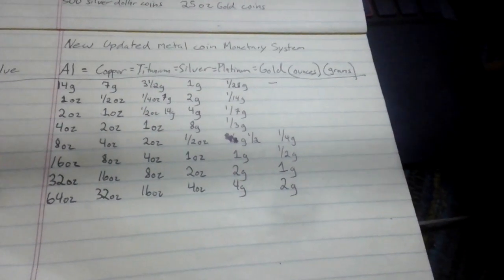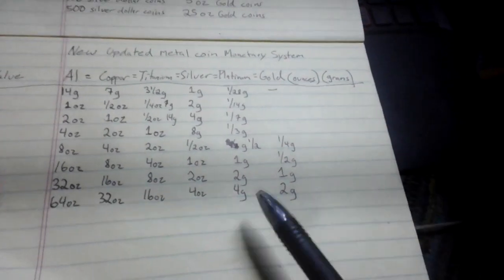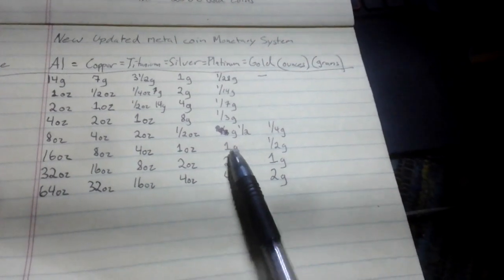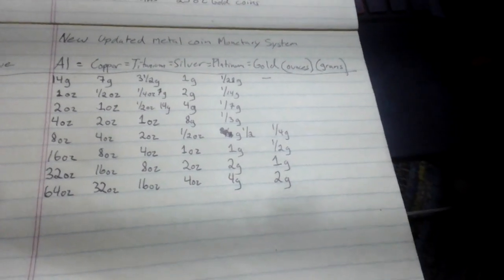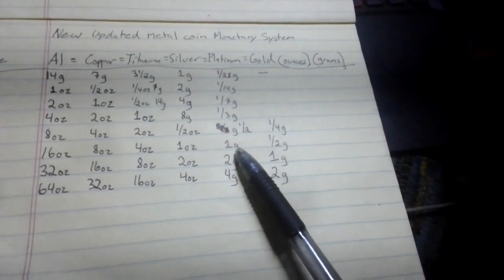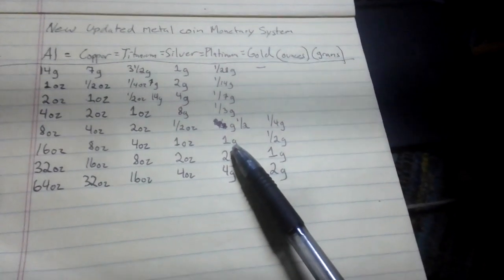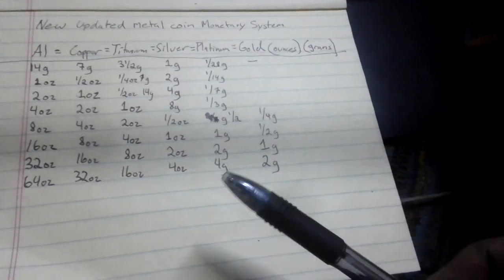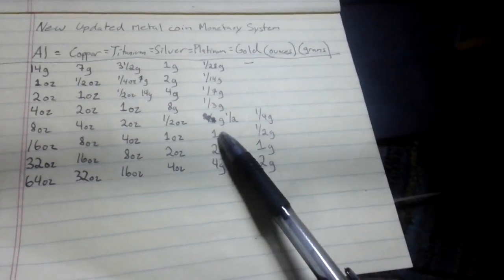New form of Money system with true Value!